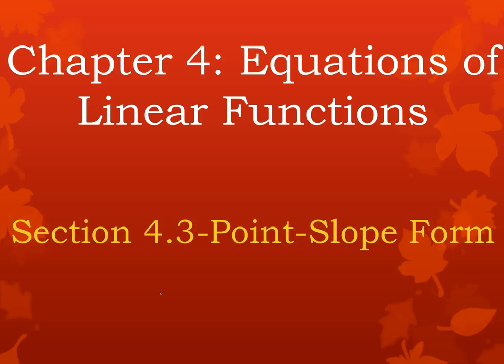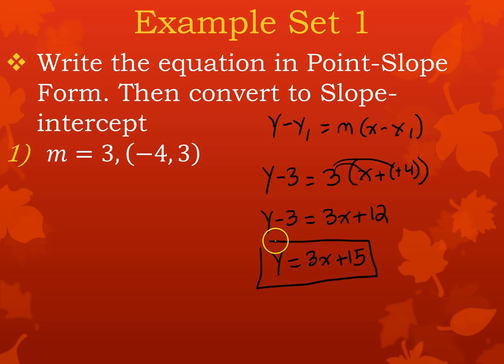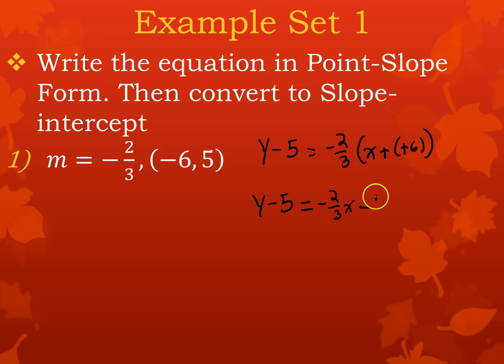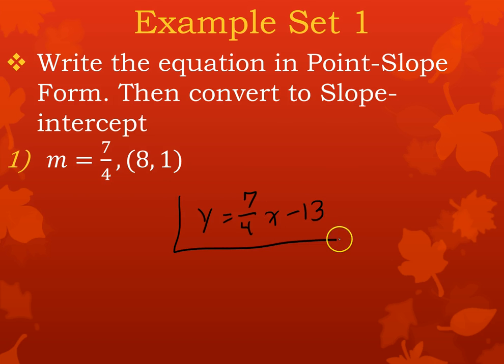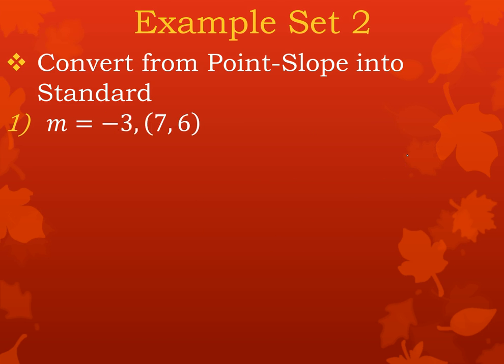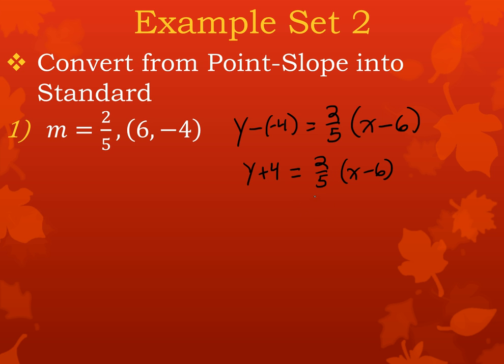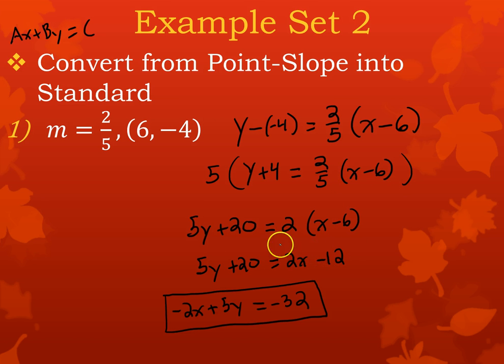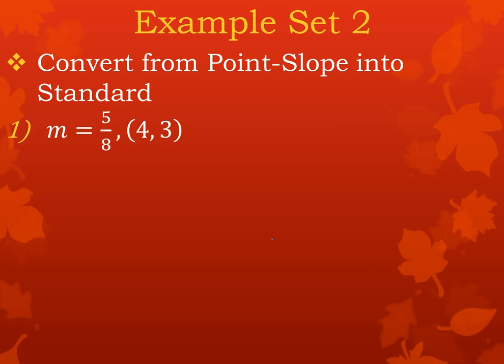Point Slope Form